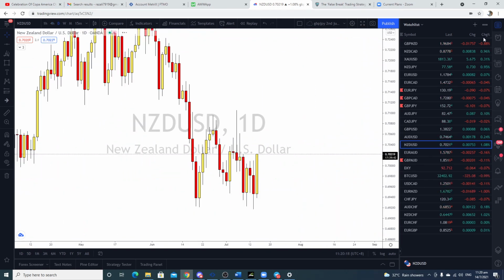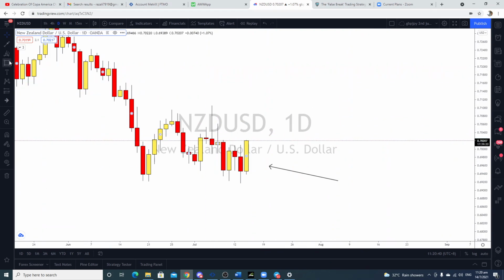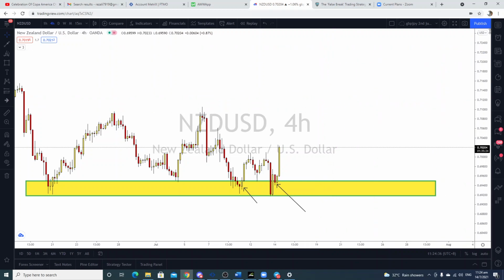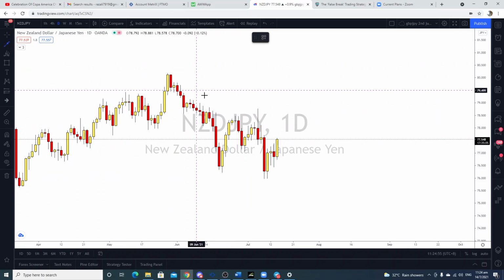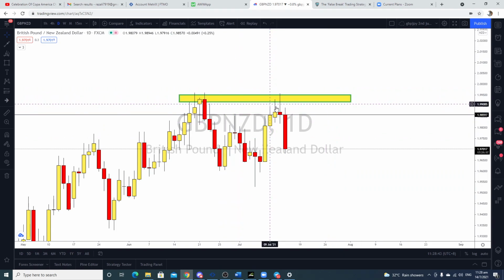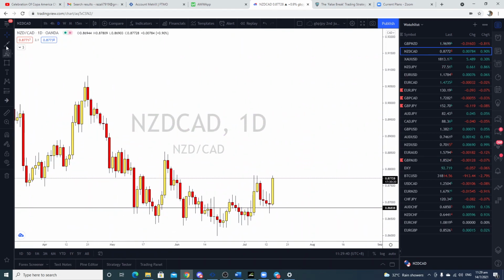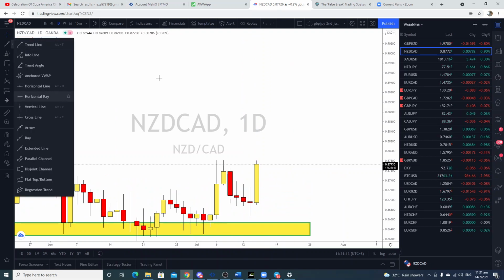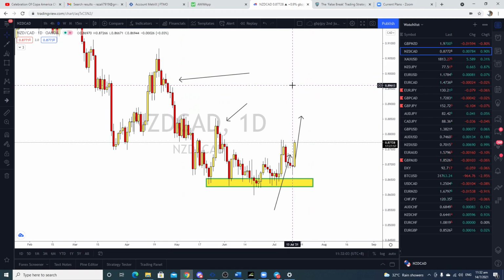Rationale for NZDCAD,NZDJPY,NZDUSD Long